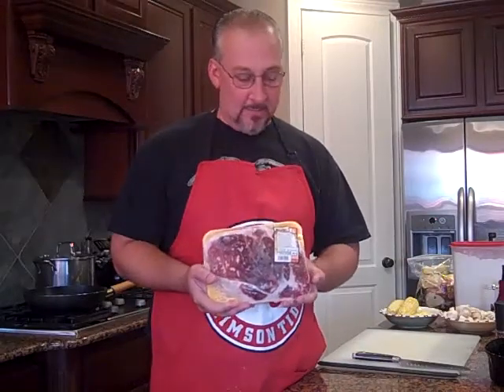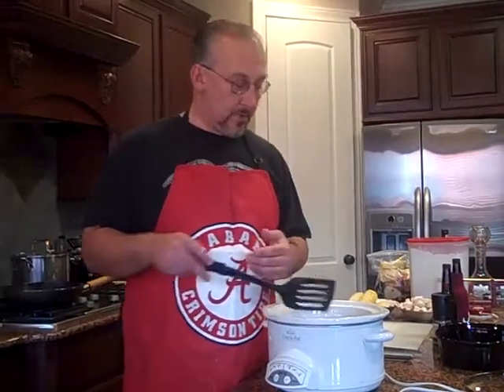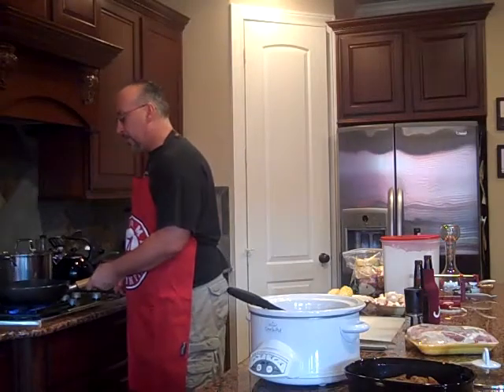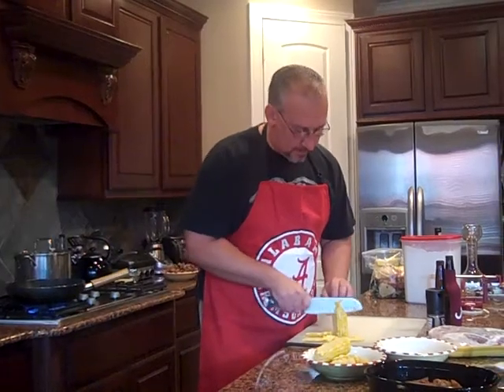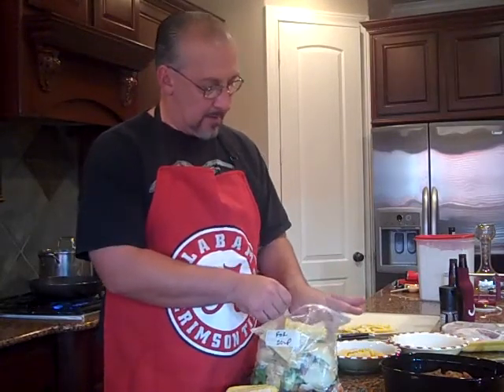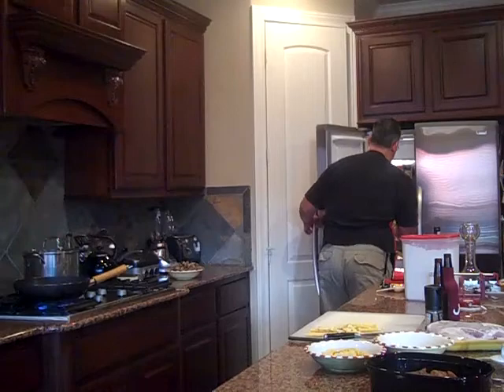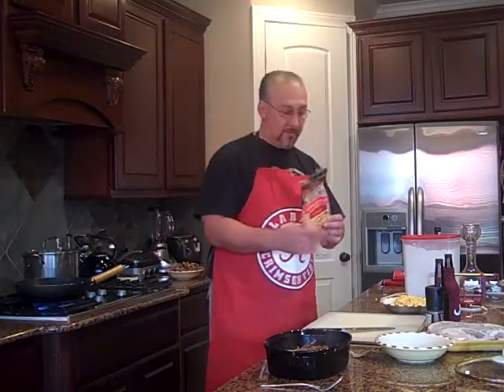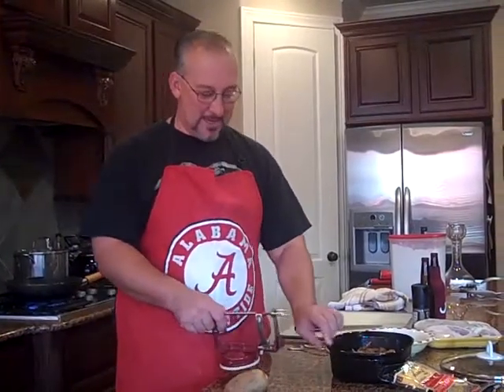DMD Pot Roast and Shepherd's Pie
Our first video.  There is kind of a fake ending so make sure you keep watching.  I showed the final preparation after I had said goodbye.

Here is the recipe for Pot Roast and for Shepherd's Pie.  Good luck and please let me know how yours came out if you make it.

Double Meal Dad's Pot Roast & Shepherd's Pie
Day 1 -- Pot Roast --
This is the Double Recipe.  Cut in half if just making a single meal and not the Double Meal
Ingredients
2 pot roasts between 3-4 pounds each
2 bottles of beers more if necessary to cover the pot roast
2 medium yellow onions sliced
Weber Chicago steak seasoning

Directions
Season both sides of the pot roast with Weber Chicago Steak Seasoning.  Place in a large crock pot and set on low for 10 hours.   You can start this before you go to work and it will keep warm until you get home.
Serve with:
Mashed Potatoes and corn on the cob

Day 2 -- Shepherd's Pie
Ingredients
3 -- 4 lbs of leftover Pot Roast -- Shredded
1 lb button mushrooms
2 12 oz cans corn or 3 ears of corn
3-4 cups of mashed potatoes
1 tbsp olive oil or 1 tbsp of butter
6 -- 8 oz of shredded cheddar cheese (or any cheese you like)

Directions
Slice the mushrooms and cut the corn off the cob.  Heat a large frying pan on the stove with olive oil or butter. Once the oil is hot, place mushrooms in the pan and add a little salt and pepper  Once the Mushroom have started to soften, add the corn and heat through.  If you are using canned corn, be sure to drain.  We just want the corn.
In an 11 inch oval greased (I use PAM) baking dish or any similar size add the shredded pot roast.  The add mushroom and corn mixture on top.   Add the shredded cheese and cover with mashed potatoes (see recipe)

Serve with:
This is a meal in itself so you really don't need anything else except an iced cold beer (I recommend Guinness).  However, you can crisp up the potato skins and make gravy with the leftover juice from the pot roast and garnish the top of the shepherd's pie.